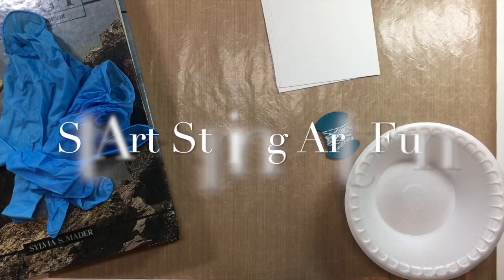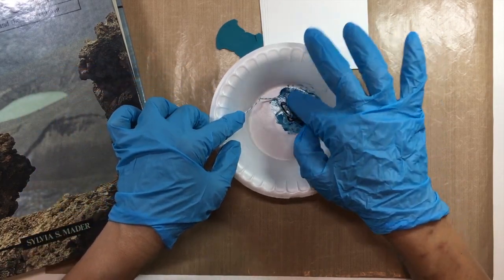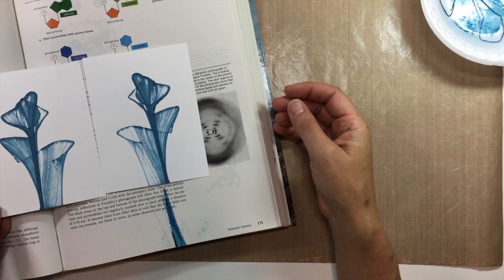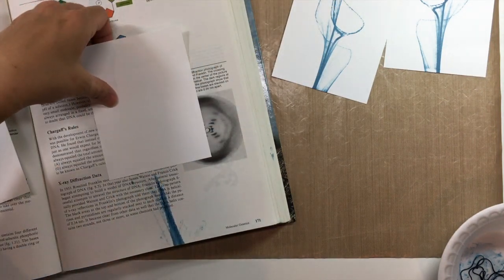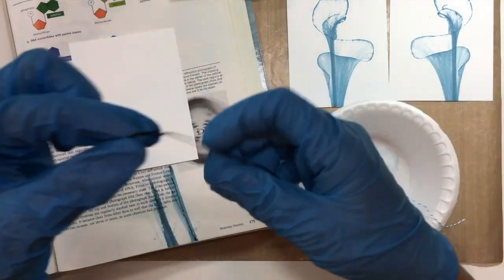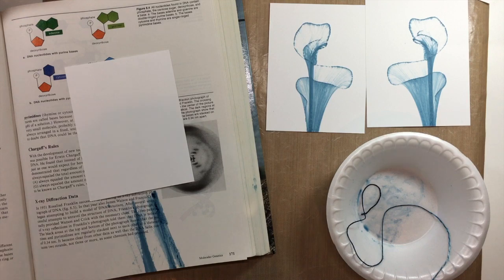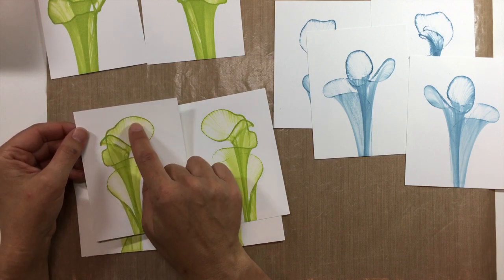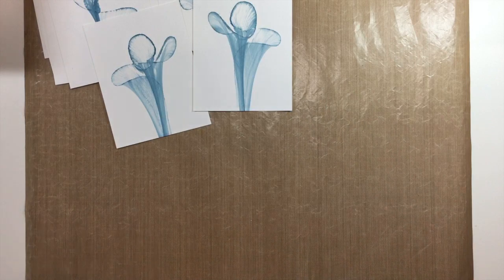StArt String Art Fun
StArt String Art Fun with Stampin' Up Demonstrator Susan Brickner-Wren.  It's a fast and fun way to make unique card fronts